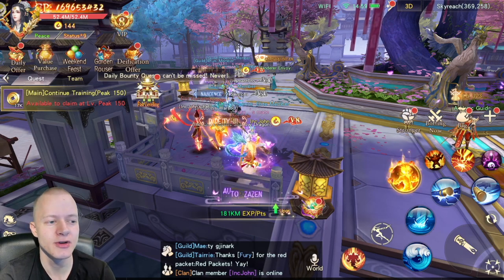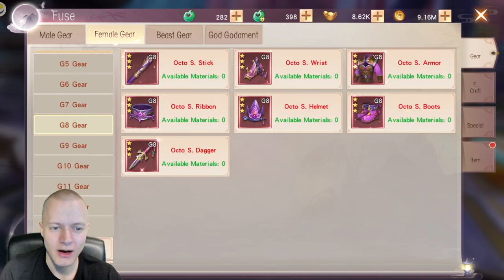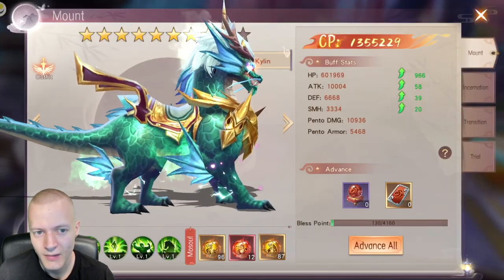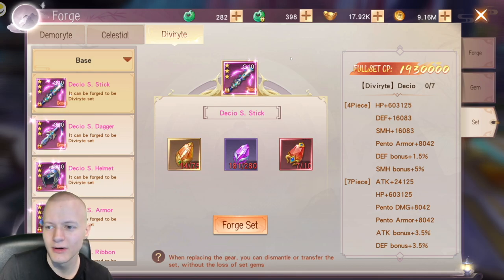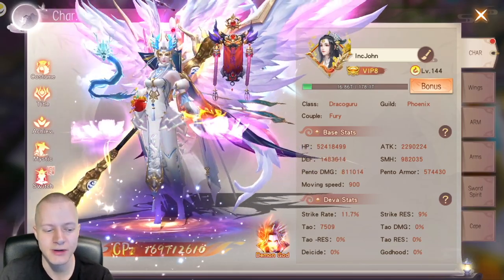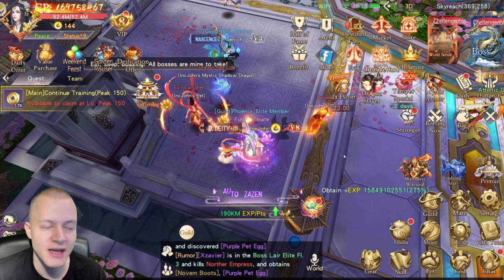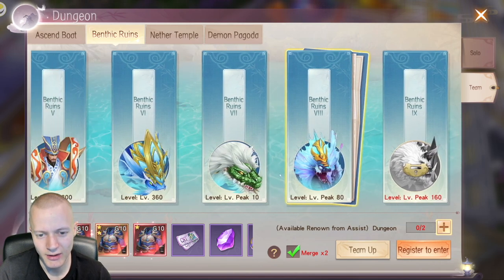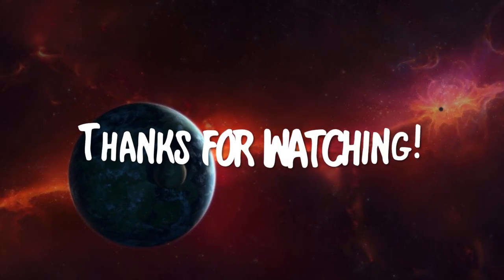A COMPLETE GUIDE - Mirage: Perfect Skyline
This guide is opinionated so take it with a grain of salt, I may have forgot a few things here and there, so many systems to cover!